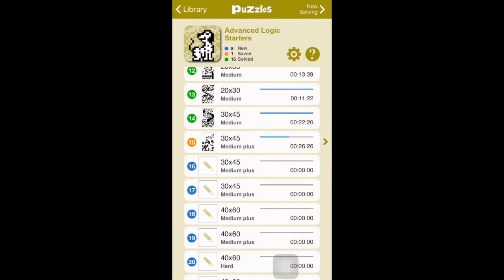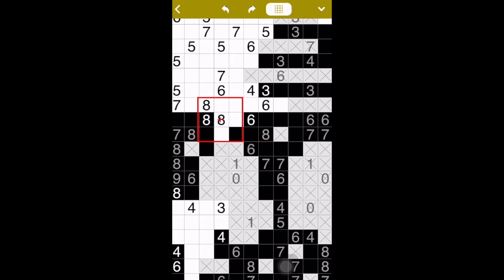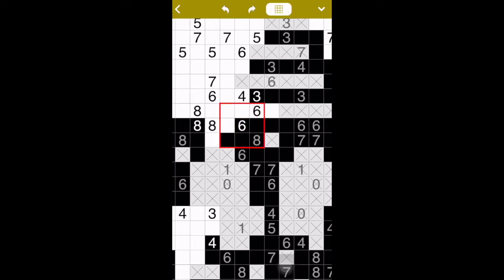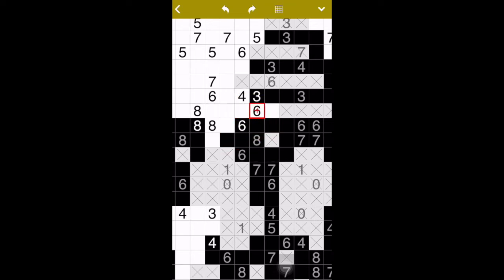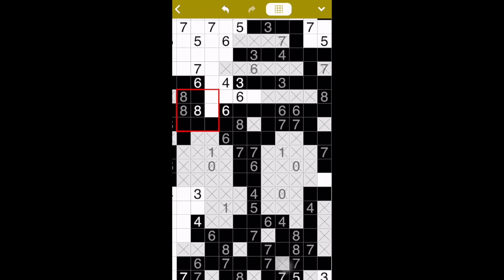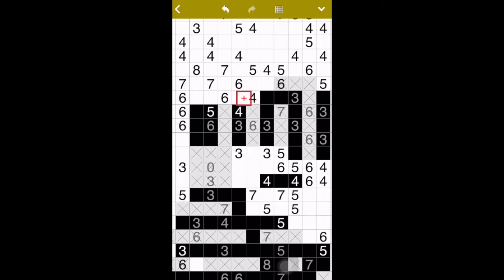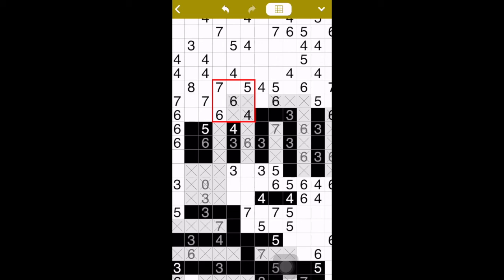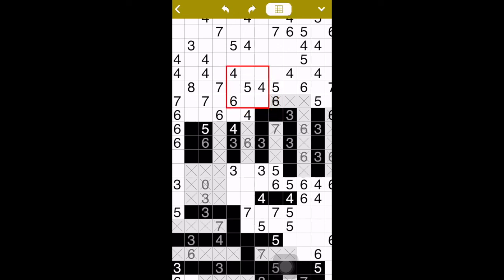Fill a Pix Advanced Logic Tutorial #9 Viewer Question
Much thanks to Linda for this question.